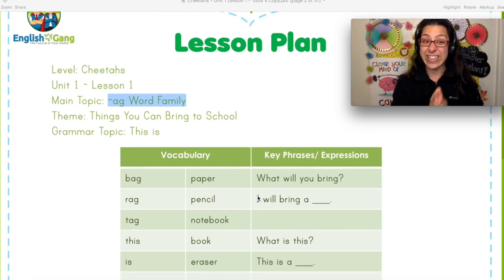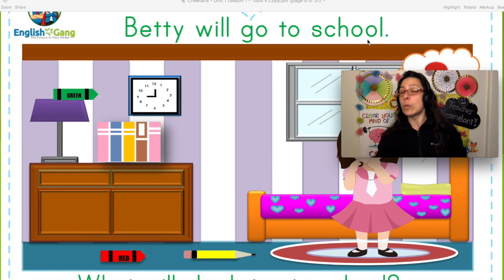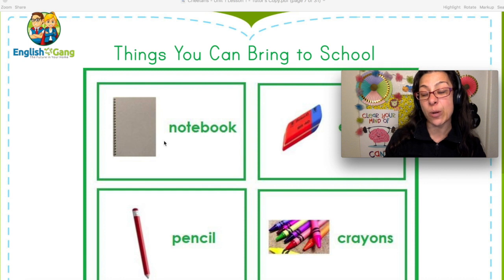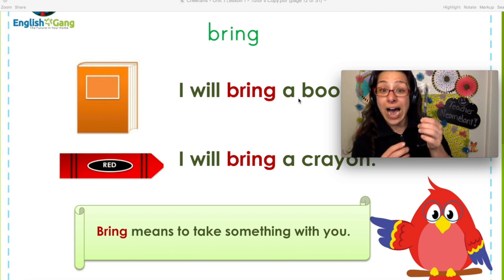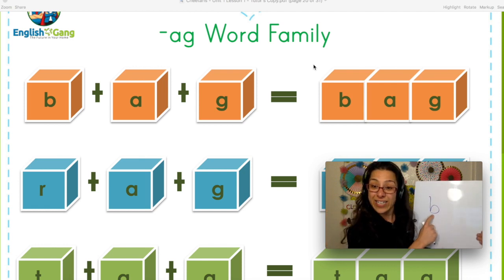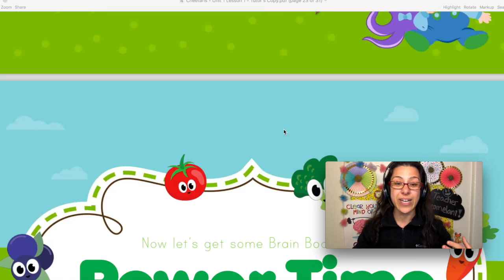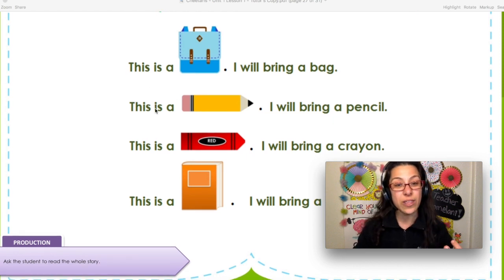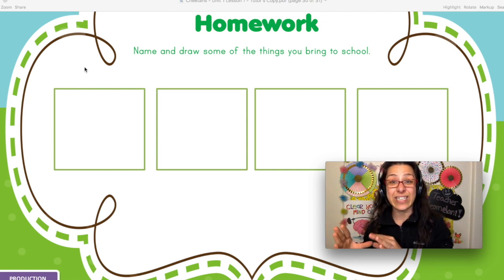Cheetahs Training - Teacher Neomelani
Here are some great tips and tricks about how to teach the Cheetahs English course online with English Gang!